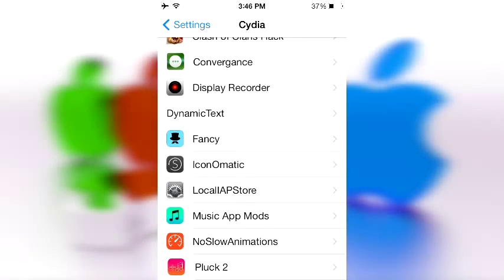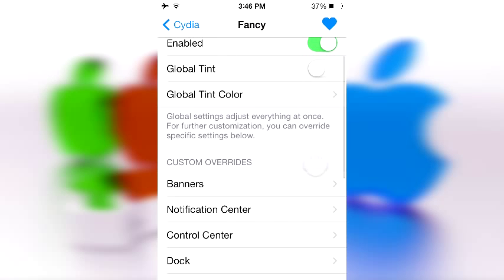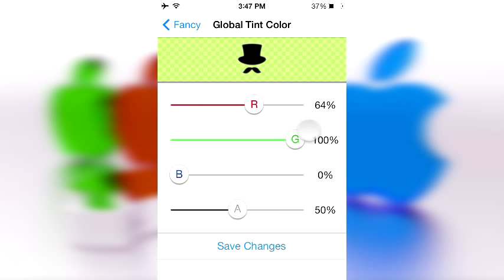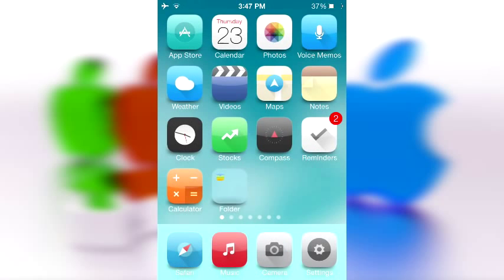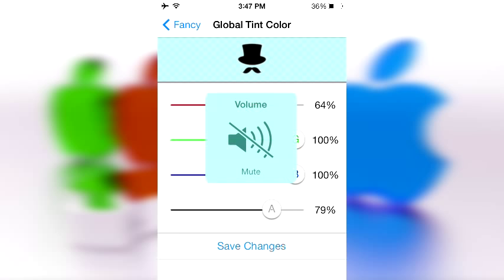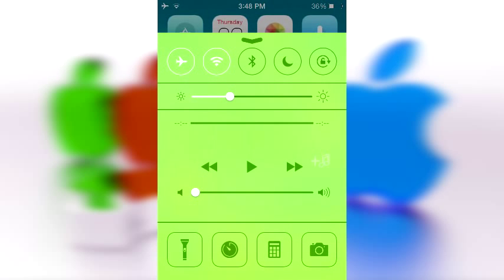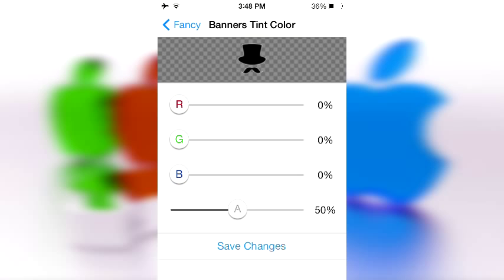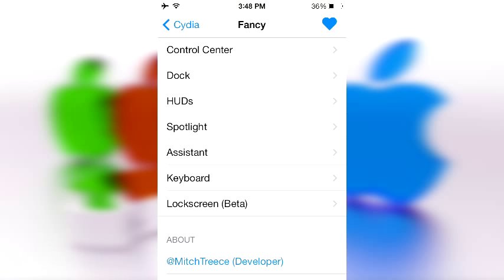Fancy - iOS 7 Cydia Tweak - The power of COLORS! 2014